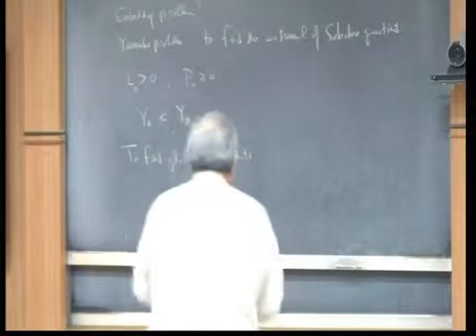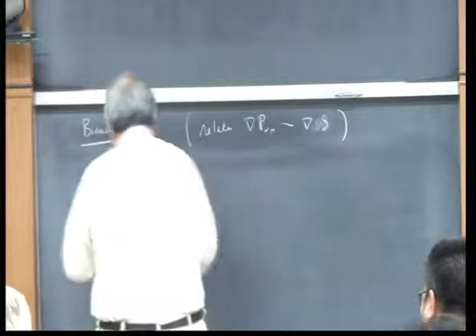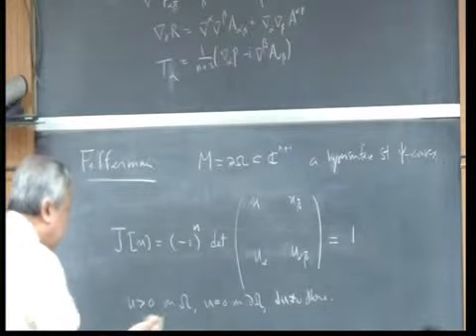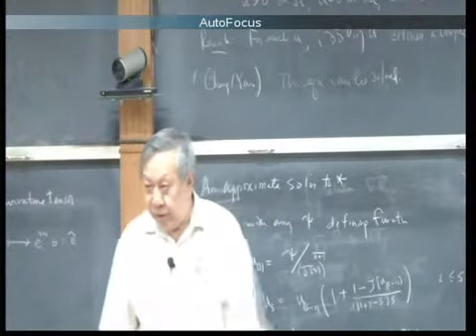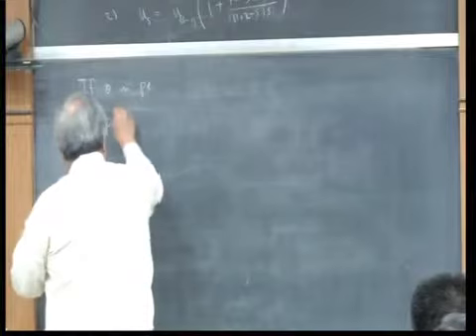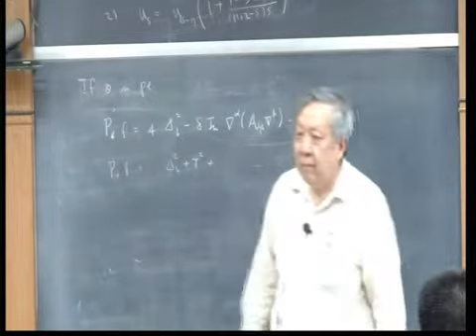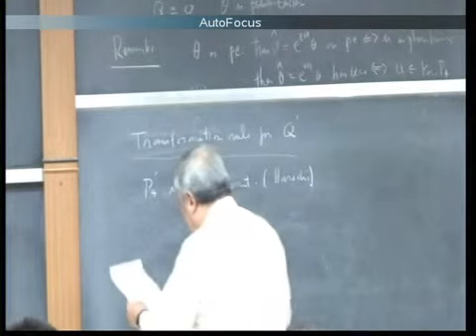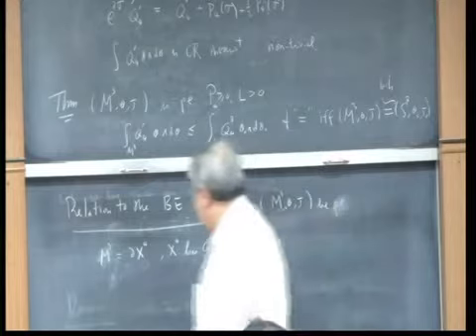Prof P Yang 4